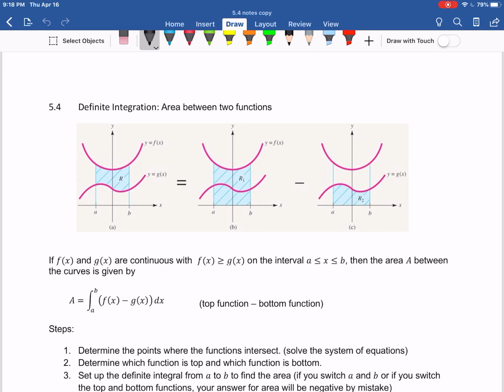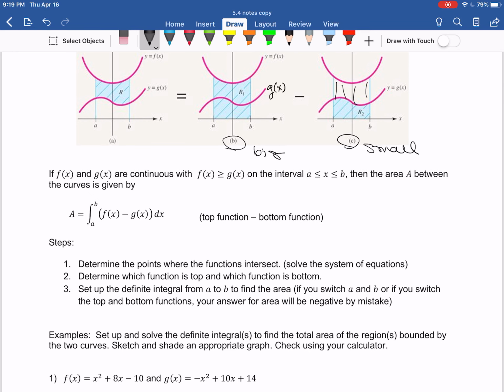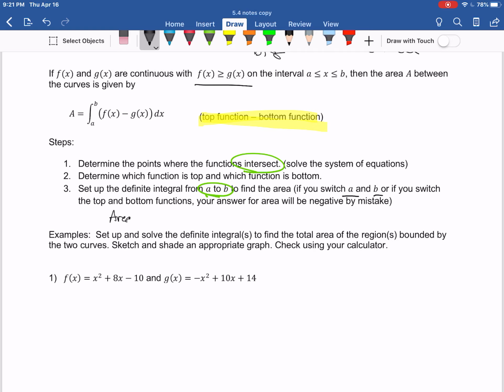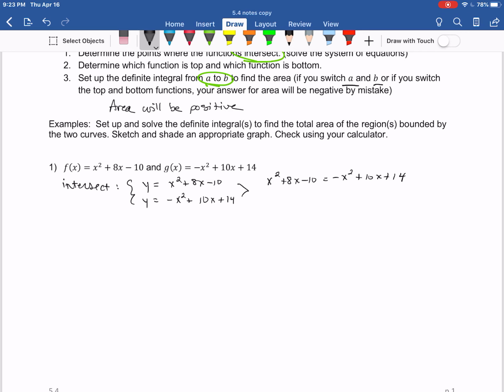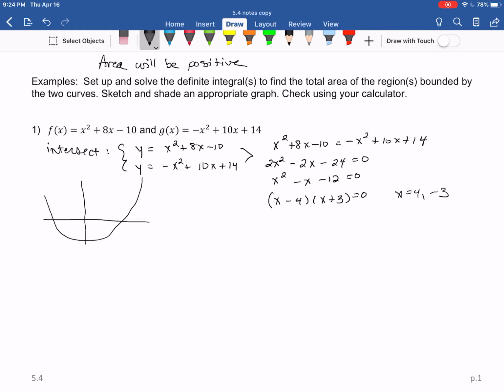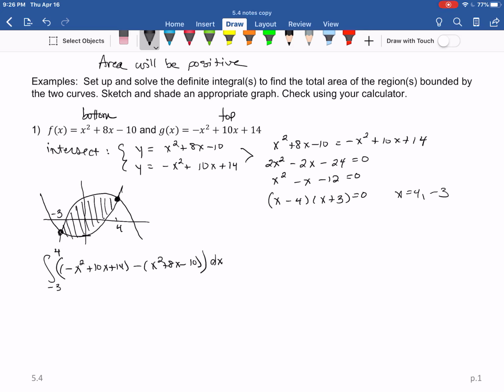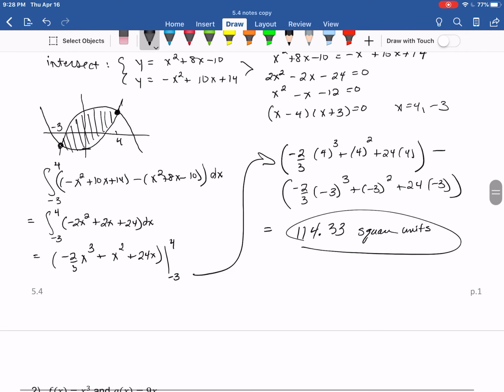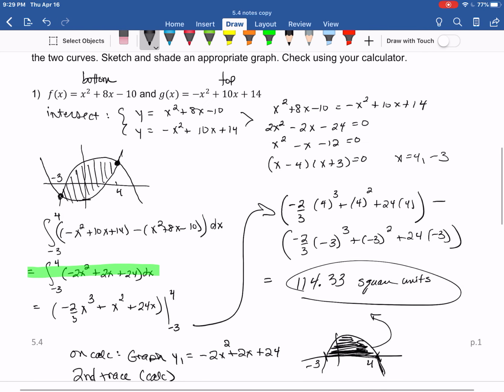5 4 notes part 1